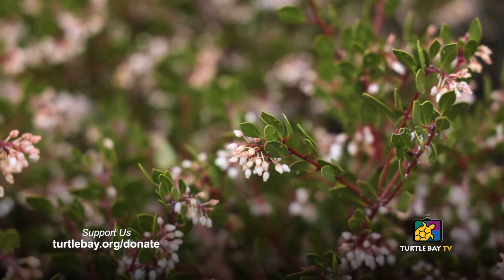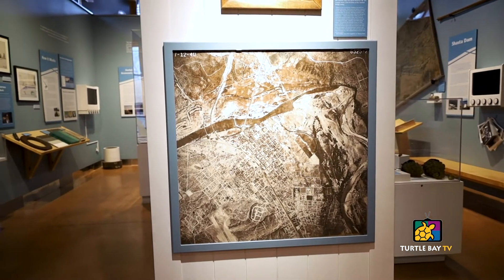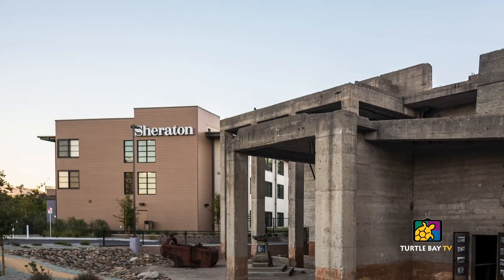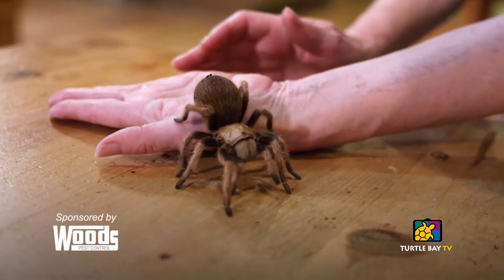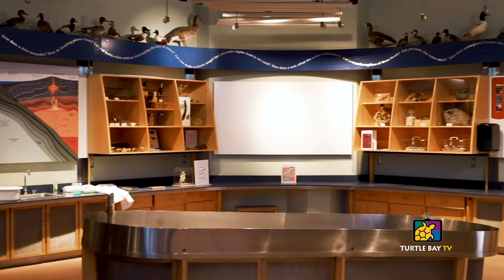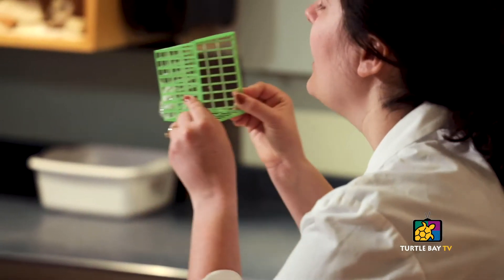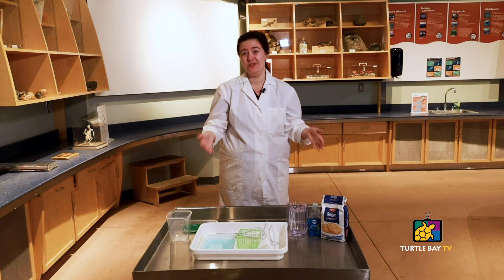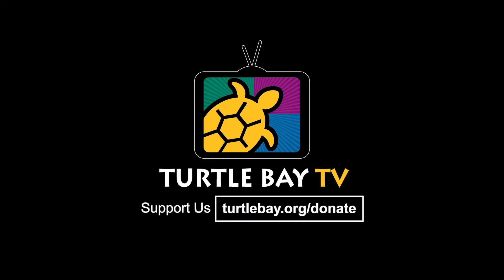Turtle Bay TV - Season 1 - Episode 3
In this episode of Turtle Bay TV, learn about plants to include in your pollinator garden, some creepy crawlers, bubbles, and the iconic Sundial Bridge in Redding, CA!